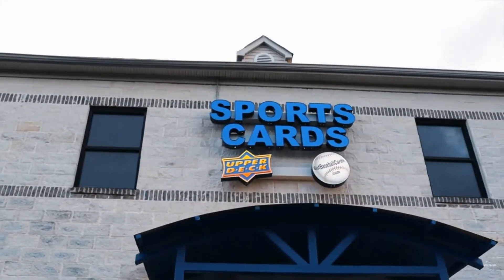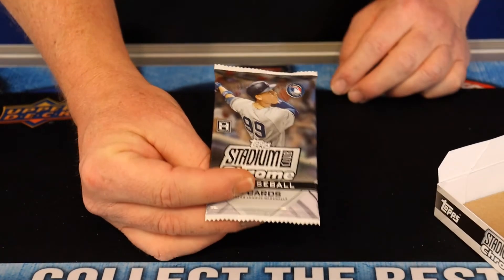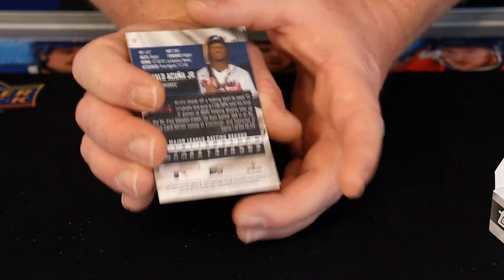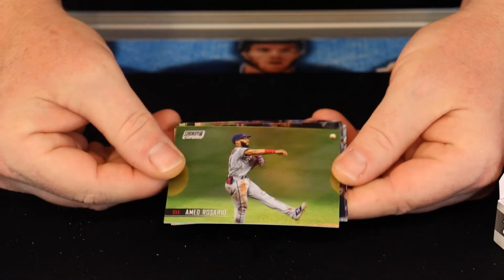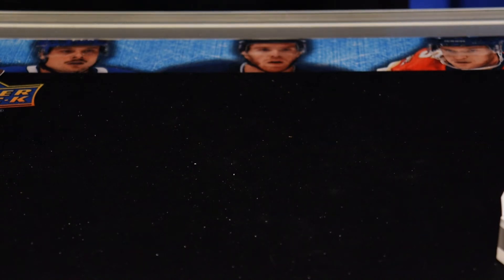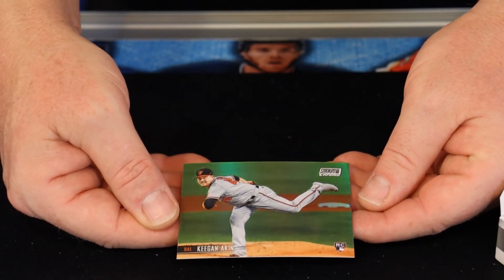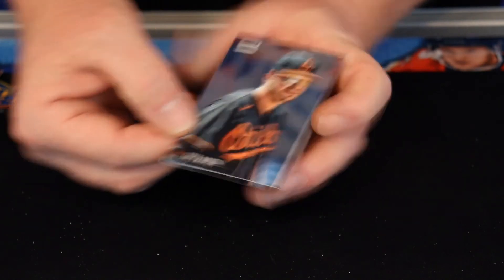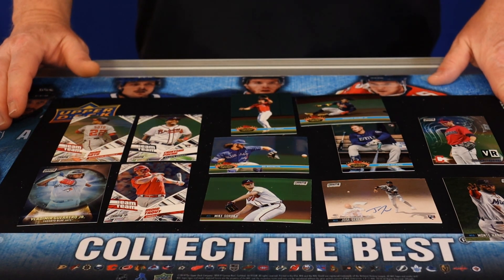Box Breaks with Doug - 2021 Topps Stadium Club Chrome Hobby! New Baseball Product 🔥⚾️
GotBaseballCards is an industry leader in the field of sports cards and collectibles. We have been serving customers worldwide since 1991 through our retail store, J&J's Sports, located in Loganville GA, and through our primary website, gotbaseballcards.com. Our owner Joe Davis was recently selected by eBay to represent the collectibles industry as part of a new advertising campaign where he has been featured in national online and TV advertising as well as on their home page. Joe also co-hosts a weekly podcast on the collectibles industry, "The Collector and the Dealer", and has been a featured speaker at many industry events.
We have also been a PSA Authorized Dealer since 1998 and serve customers worldwide with graded card submissions and consignments. We are one of the largest buyers of sports cards in the country, buying everything from small collections to entire warehouses. Our mission? To honor God in all that we do as we serve customers both locally and globally.